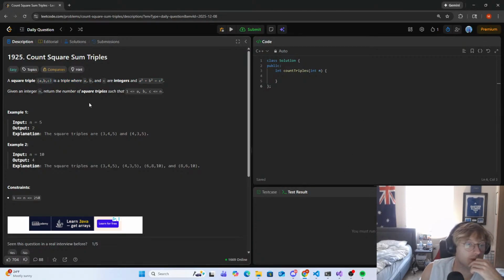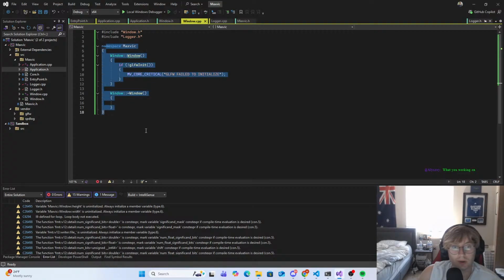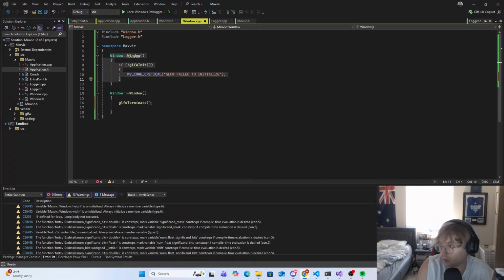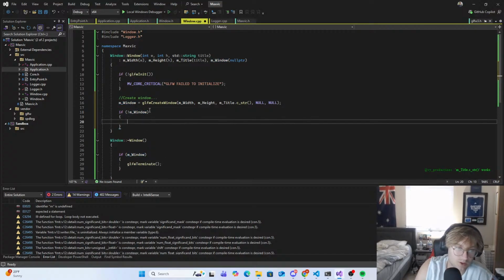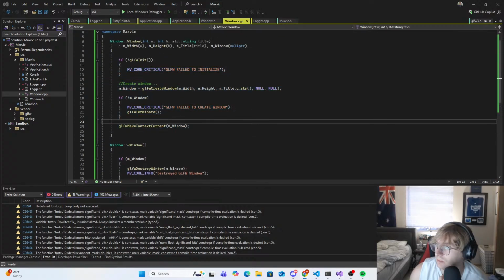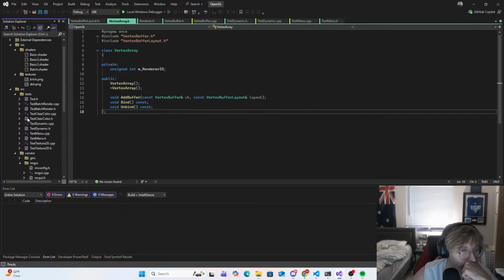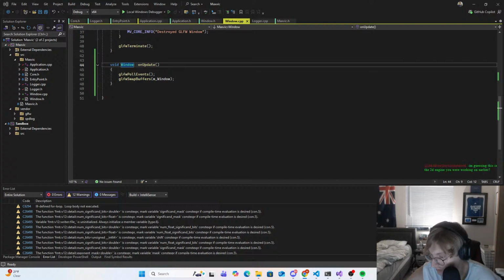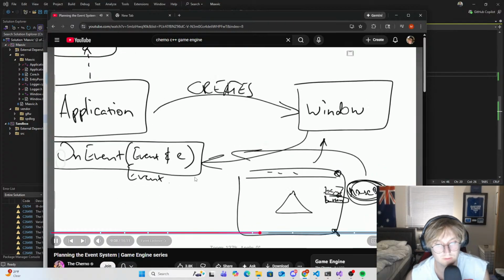Programming and project work #29